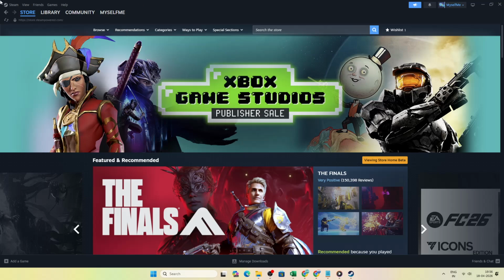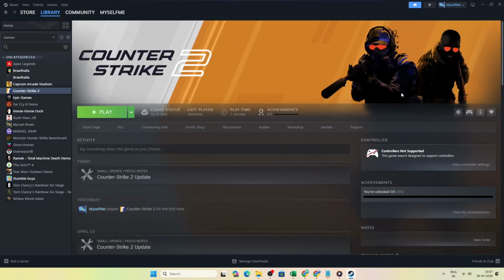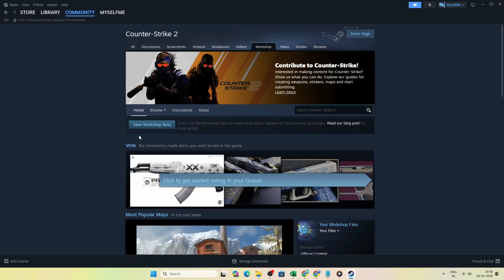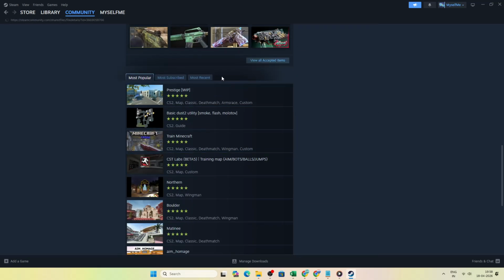How To Access Workshop On Steam (Step By Step)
Learn how to access Workshop on Steam to download mods, maps, and community content for your favorite games. This Steam Workshop tutorial covers everything you need to know about the Steam Community Hub interface.